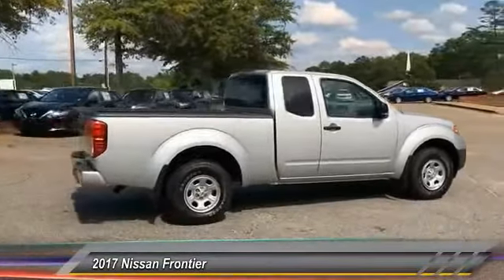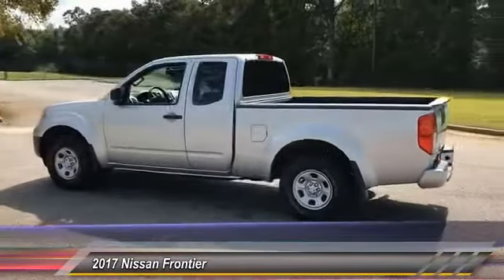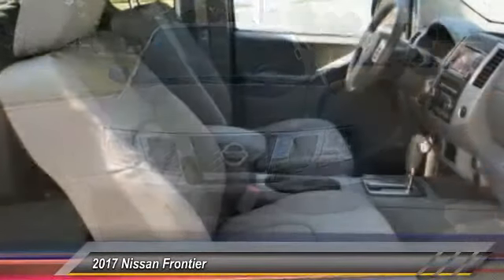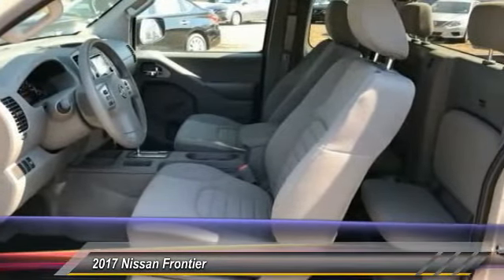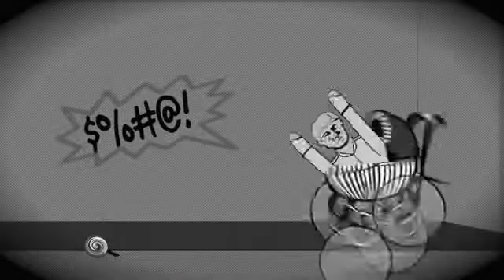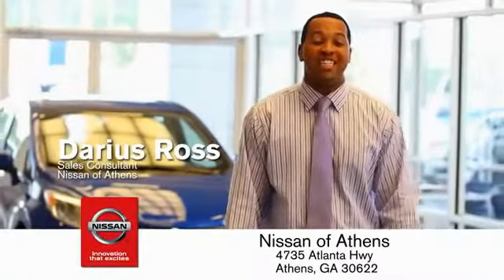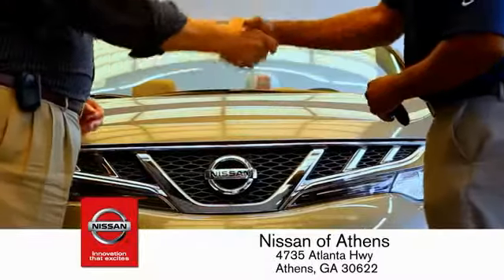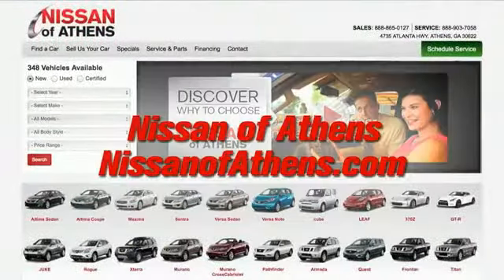2017 Nissan Frontier Athens Georgia N733942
2017 Nissan Frontier S

4735 Atlanta Hwy. Bldg. C

The Nissan Frontier might be a midsize truck, but it makes up for it with attitude. It has sharp blocky lines, and an edgy vibe that will make you want to experience what it can do. Plus, since the King Cab seats 4, and roomier Crew Cab can fit 5, and both come with 4 doors, it's easy to bring your friends along for the ride as well. Between The King Cab and The Crew Cab there are a total of 10 trims available. For the King Cab your choices are: S, SV 4-Cylinder, SV V6, Desert Runner, and PRO-4X. Move up into the Crew Cab and the available models are: S, SV V6, Desert Runner, PRO-4X, and the top of the line SL. Depending on which model you buy, the Frontier is offered as a 4x2 or a 4x4. All have a generous helping of common standard features such as: anti-lock brakes, vehicle dynamic control, dual consoles with storage, locking tailgate, storage under the rear seat, tire pressure monitor, and an array of airbags. The interior boats geometric curves, an easy to maintain interior, and straightforward controls. The base S trims on the King Cab and Crew Cab have been priced with the budget conscious shopper in mind. The King Cab S comes standard with a 2.5L, 4-Cylinder Engine, and 5-Speed Manual Transmission capable of towing up to 3,500lbs. The Crew Cab S comes with a 4.0L V6 Engine, and 6-Speed Manual Transmission standard that tows up to a massive 6,500lbs. Some of the higher-priced trims offer features like navigation, a rear-view monitor, Bluetooth for wireless streaming, and the Utili-track tie-down system.